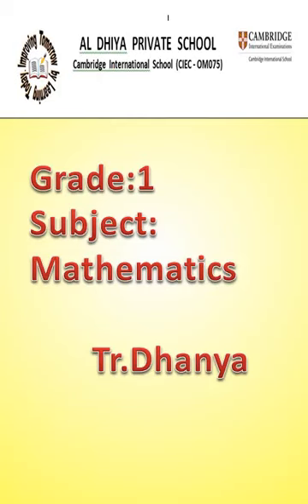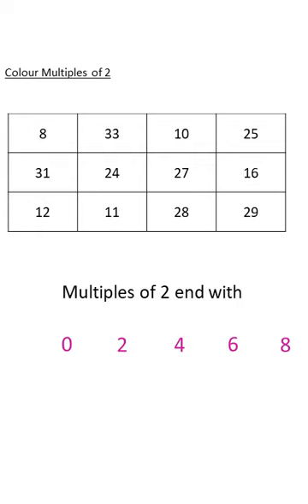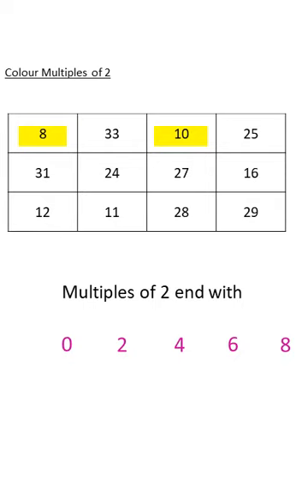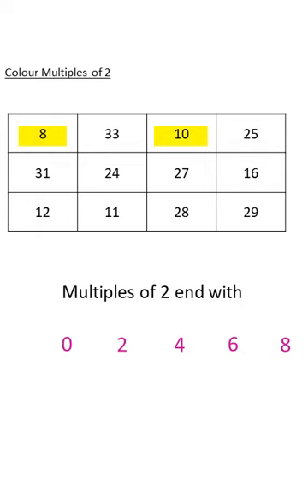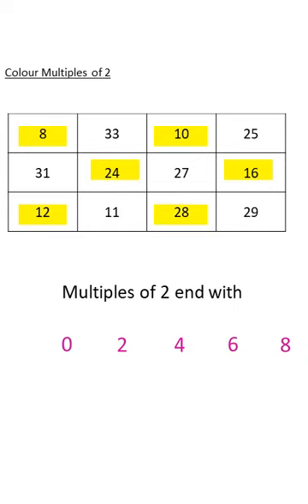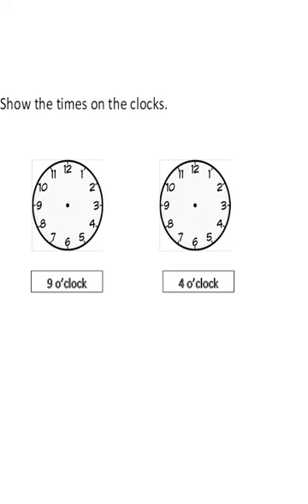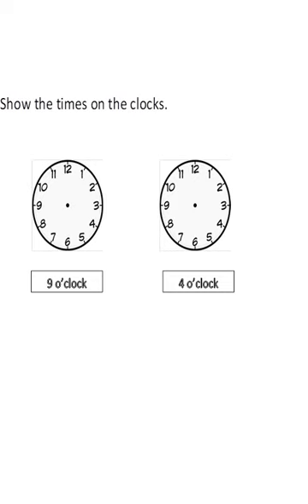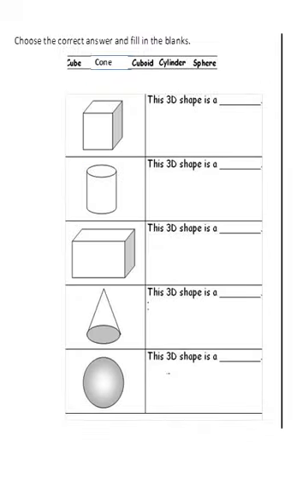Gr1 Maths REVISION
Gr1 Maths 3 May